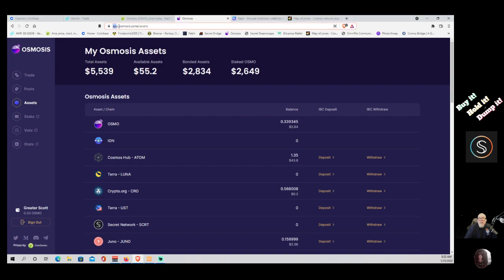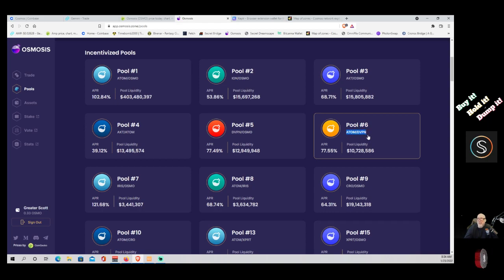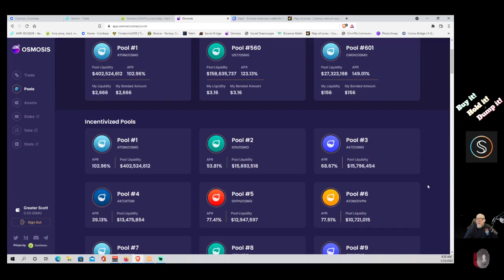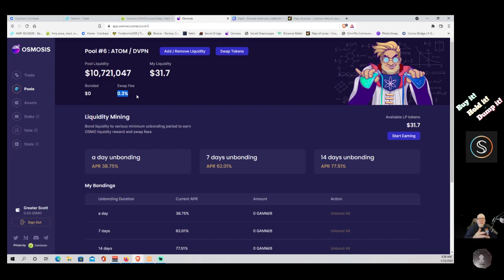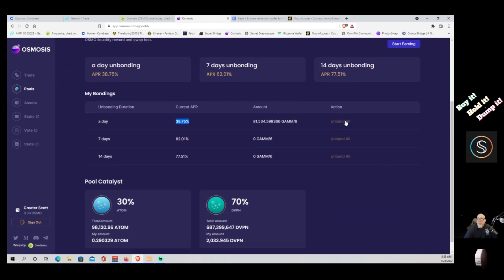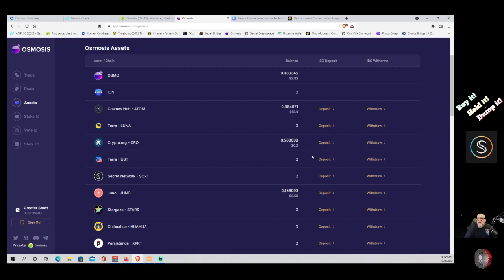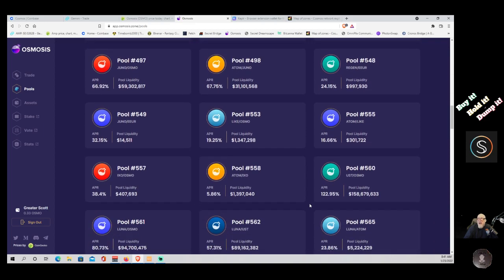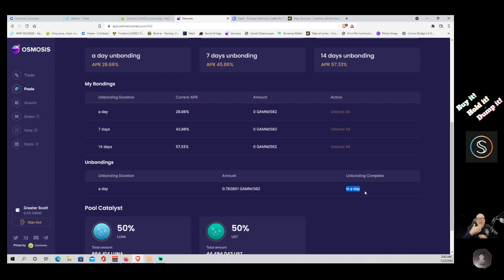Yield Farming on Osmosis - It's not hard, and this is how to do it Step-By-Step.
Osmosis! Since I stopped day trading, I need my fix, and 24 hour LP's are where I am getting that fix. This is a step-by-step video showing you exactly how to do it.